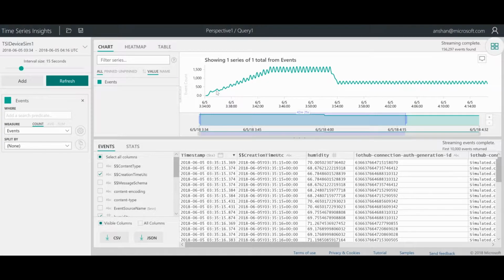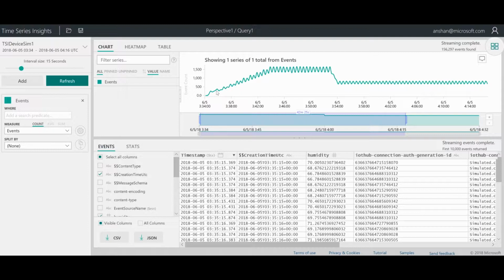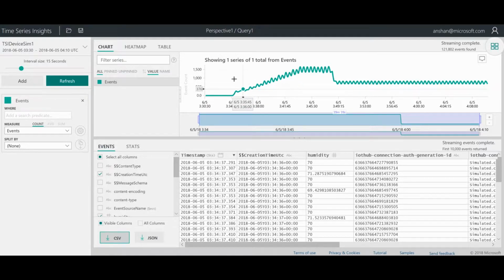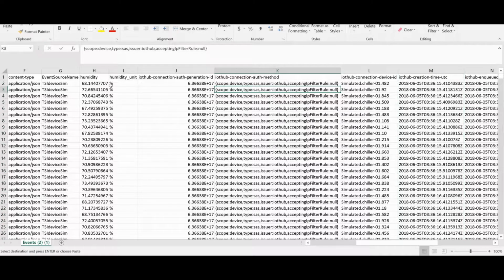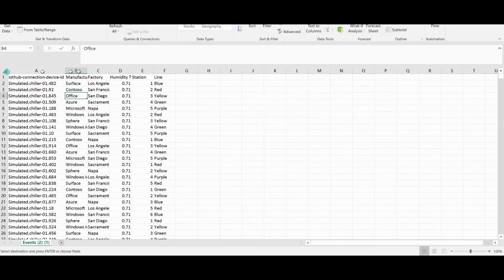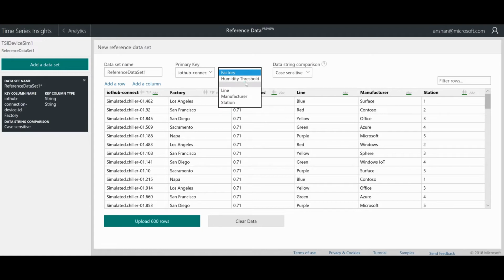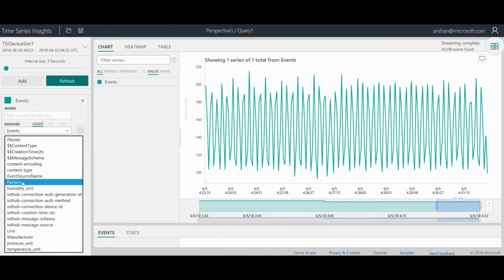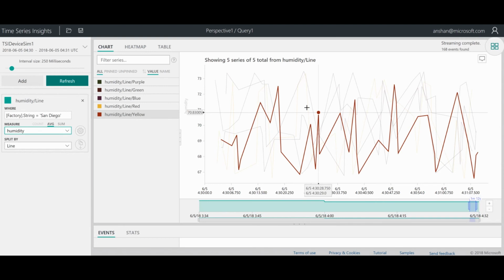Time Series Insights: understanding and using reference data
Learn about Time Series Insight’s reference data model.